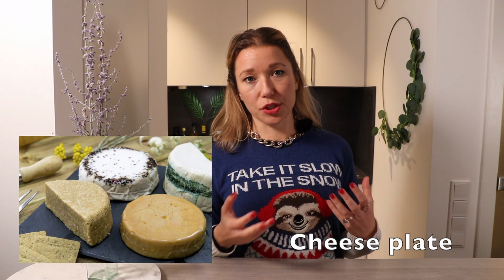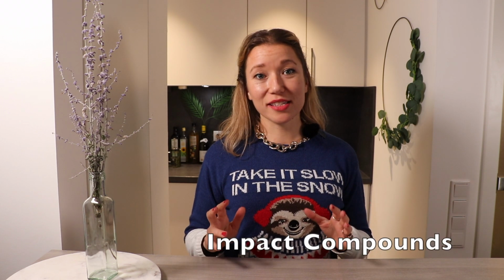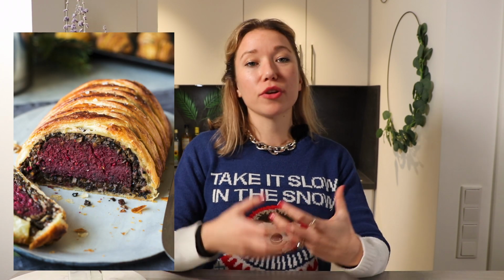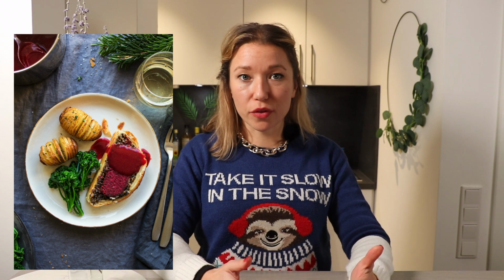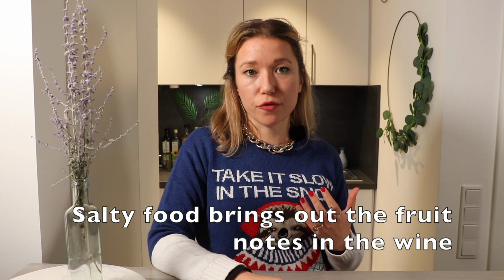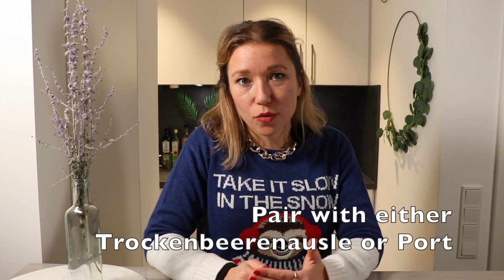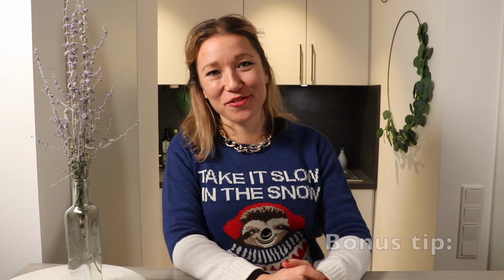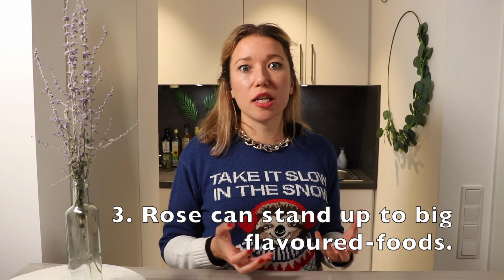Vegan Food and Wine Pairing for a Cold Christmas - made simple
Happy Holidays ya'll.
Here's what I know about pairing food and wine.
It's a tricky subject, so let's continue learning together.

RECIPES:
First Course...

Second Course...

Dessert...